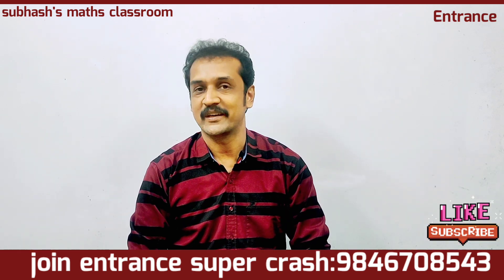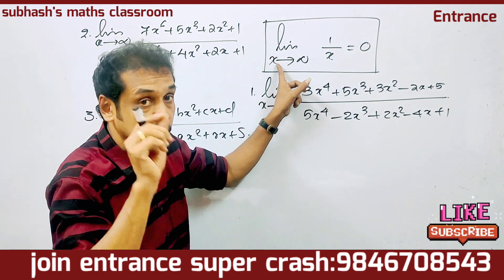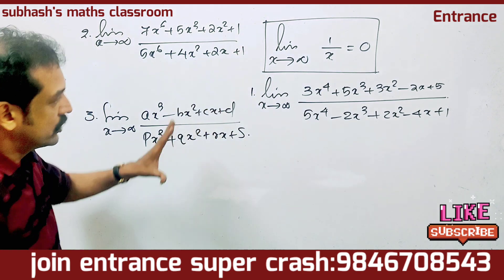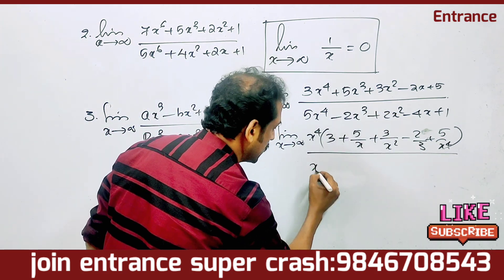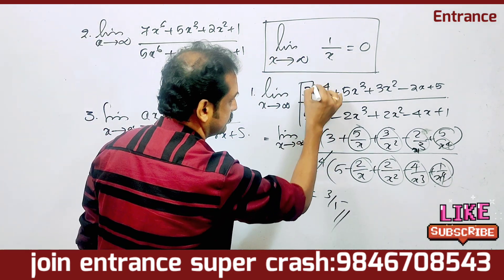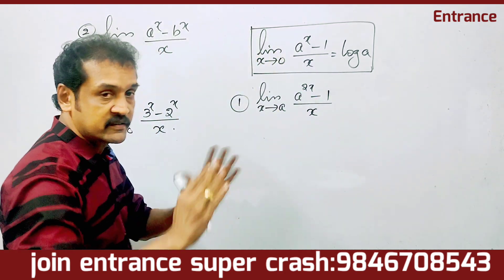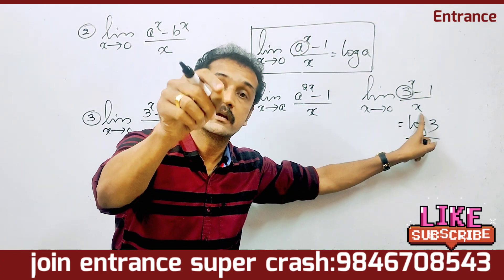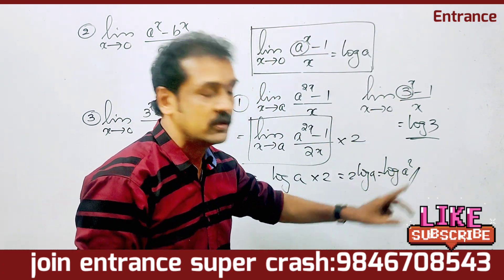Entrance super crash class | maths KEAM, JEE, NDA | 100% expected problems | limits | Malayalam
NDA_2022
 entrance mathematics classes in Malayalam
 Kerala Engineering entrance mathematics classes in Malayalam
 JEE entrance mathematics classes in Malayalam entrance mathematics limits classes in Malayalam
 LHospital rule problems